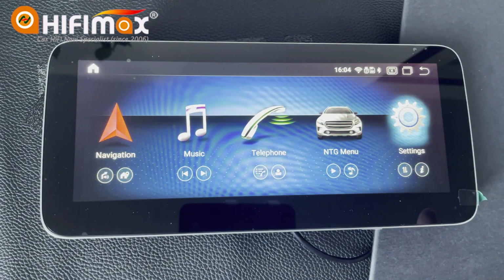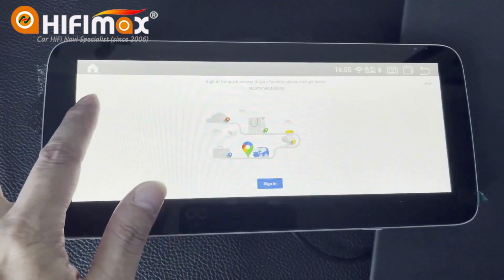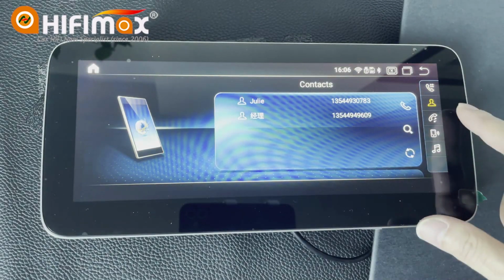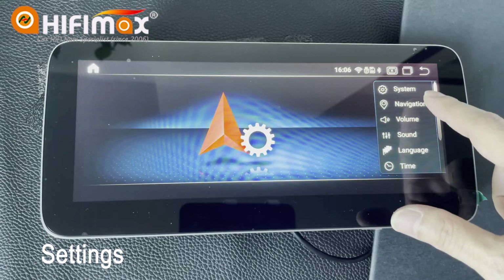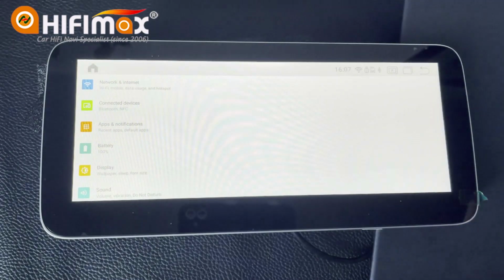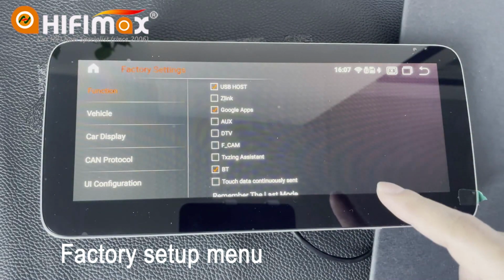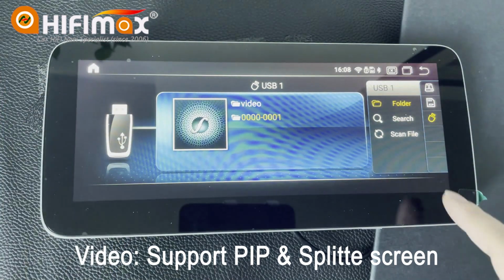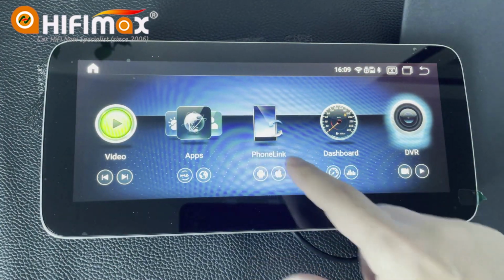HIFIMAX Mercedes Benz Android 10 navigation GPS screen 4GB/64GB: Menu style | settings | functions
10.25 inch touch screen, android 10 OS (latest version), Qualcomm snadragon with Octa-core CPU (8 cores), built-in 4GB RAM+64GB ROM, built-in Wi-Fi, support 4G LTE (with 4G sim card slot), support Apple Carplay & Android Auto, support original MB command NTG system, keep all original menu/funtions after replaced with this android screen.
Plug and play, no coding.